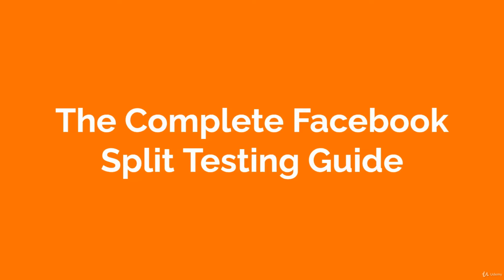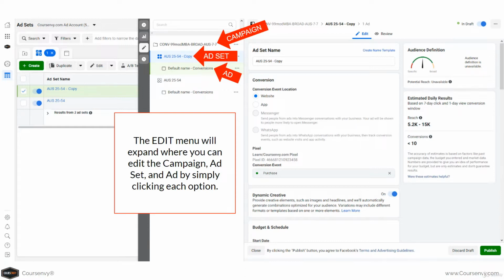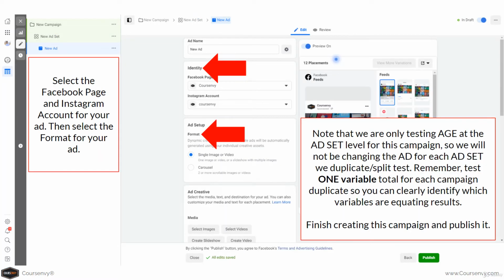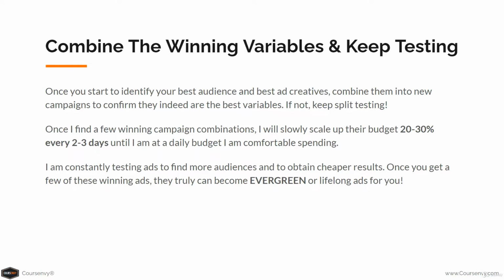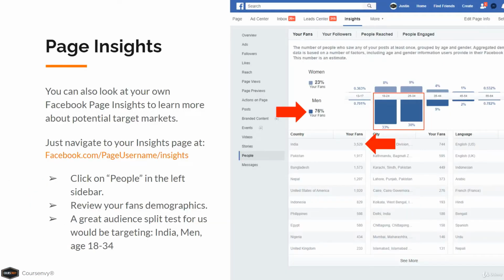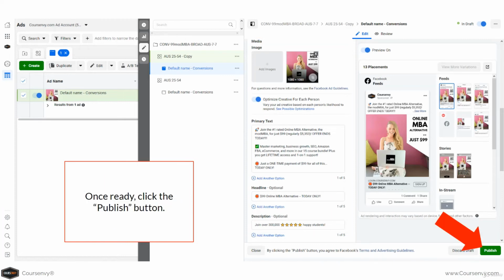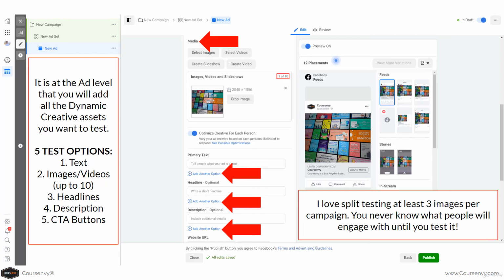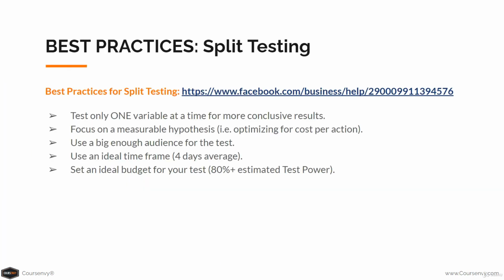5 The Complete Facebook Split Testing Guide